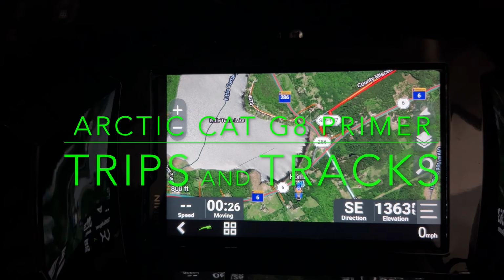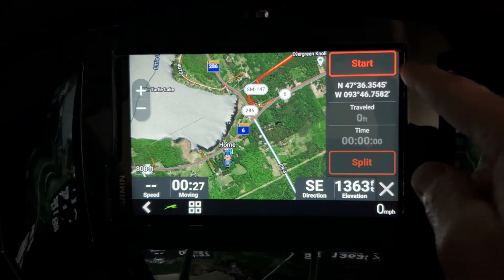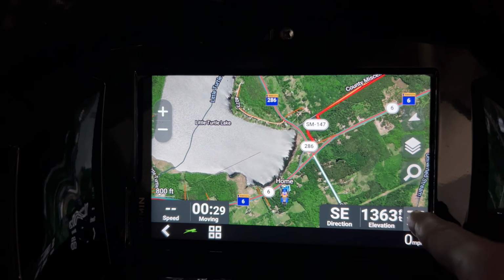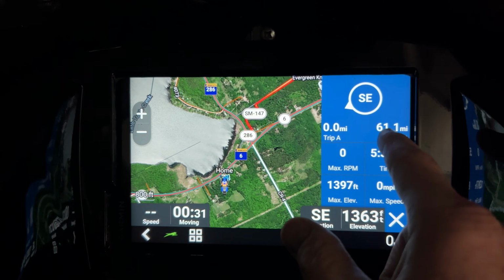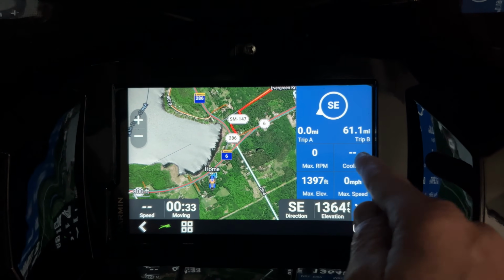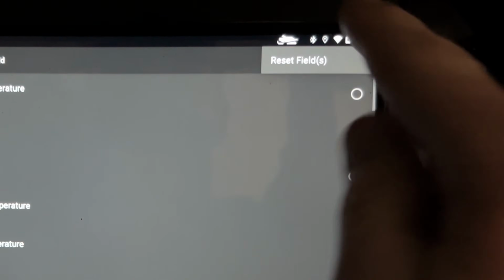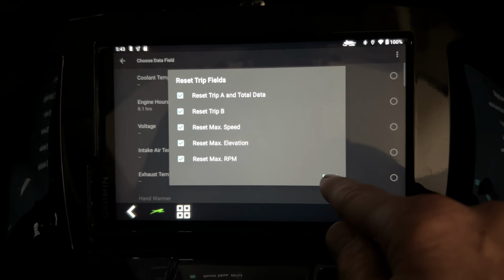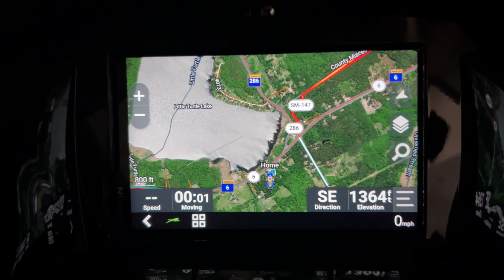Arctic Cat G8 Primer: Trip Data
This short video shows you how to record a ride or save trip data.  You can even save max speed and max rpm for performance tuning!

The Arctic Cat G8 display by Garmin is essentially a snowmobile version of Garmin's popular Tread SxS edition.  If you have a Tread, these instructions should work for you, as well.